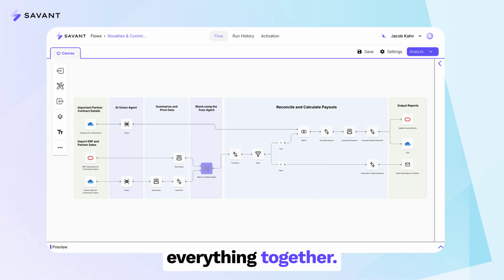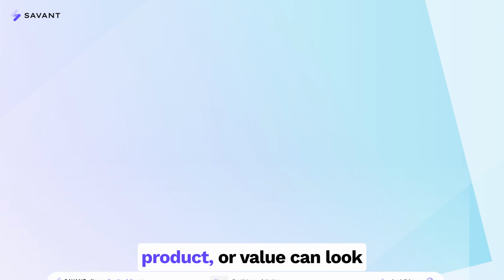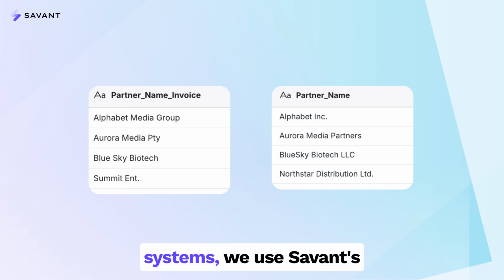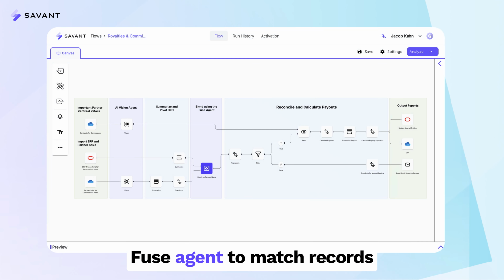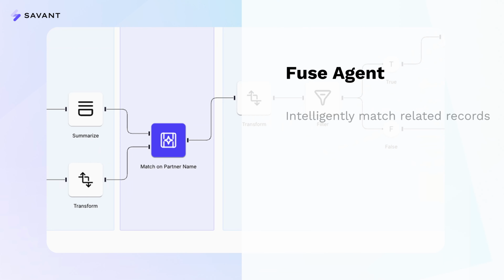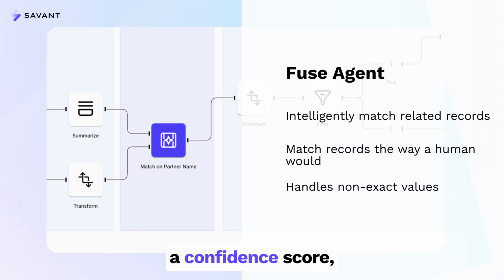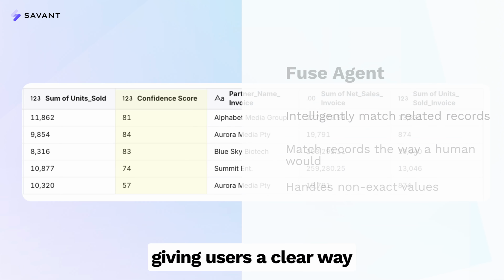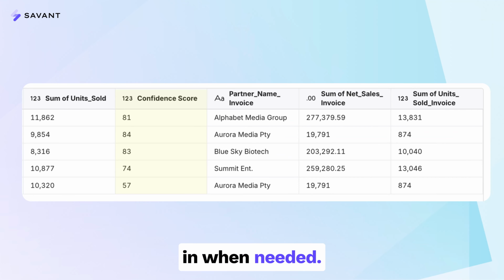Automating Royalties & Commissions with AI Agents | Finance Automation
In this demo, we show how Savant automates royalties and commission workflows from end to end.

Managing royalties or partner commissions is often highly manual. Contracts are buried in PDFs, partner reports don’t always align with ERP data, and teams spend hours verifying terms before they can even calculate what’s owed.

This walkthrough demonstrates how Savant replaces that manual effort with structured, AI-powered automation:

• Extracting payout terms directly from PDF contracts using Vision Agent
• Structuring partner reports and transaction data
• Reconciling contract terms and reports with ERP data
• Matching records across systems using Fuse Agent and confidence scoring
• Producing fast, review-ready payout calculations

Instead of manually reading contracts and reconciling spreadsheets, teams review high-confidence results and focus only on exceptions.

Savant helps organizations calculate, verify, and approve payouts accurately and on time — improving compliance while reducing errors.
About Savant Labs
Savant Labs is an AI automation platform for finance that turns AI conversations into governed agents for close, tax, accounting, and reporting work. It brings the repeatability, control, and auditability finance teams need to use AI in critical processes. Savant agents work across existing systems to automate tasks with human review, approvals, and audit-ready evidence built in. Trusted by leading enterprises, Savant helps finance teams bring AI into core operations without compromising the rigor those processes require.